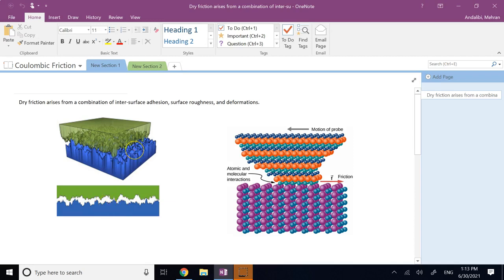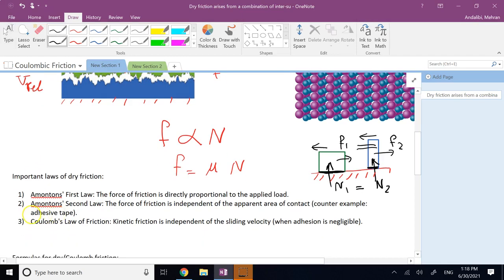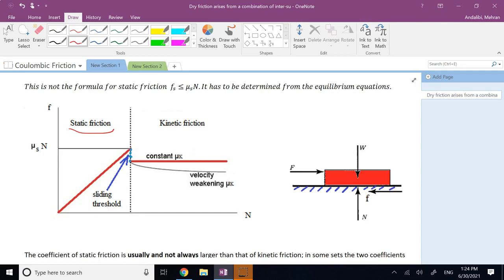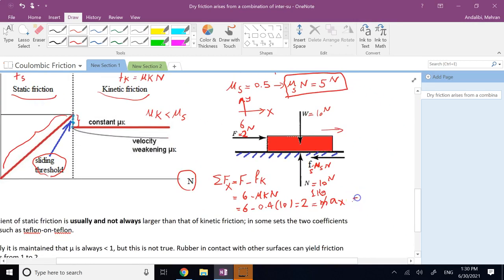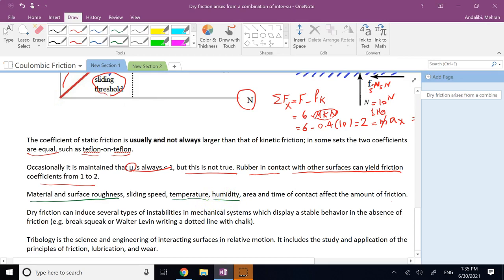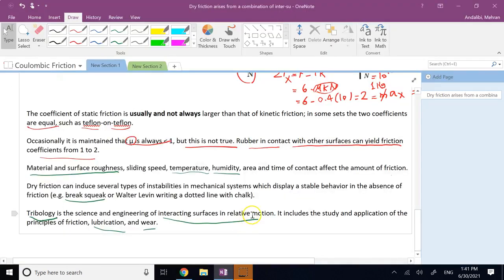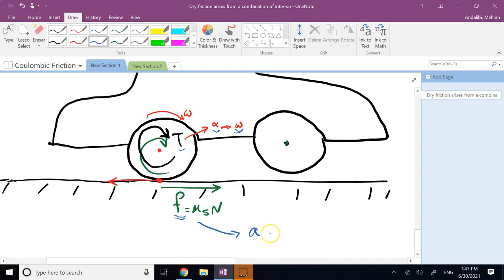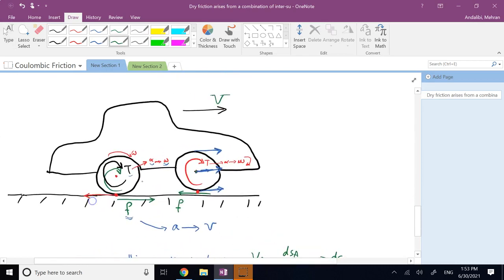Basics of Coulomb Friction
Mechanisms of Coulomb friction, Amonton's and Coulomb's laws of friction, formulation of static and kinetic frictions, factors affecting the amount of friction, negative and positive effects of friction (break squeak, instabilities), and some terminologies about the friction such as tribology are discussed in this video.